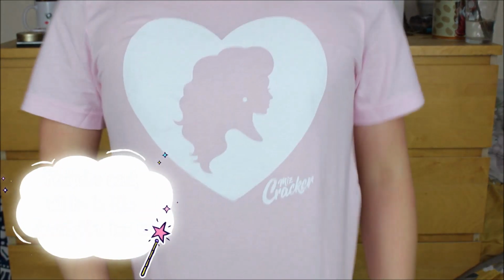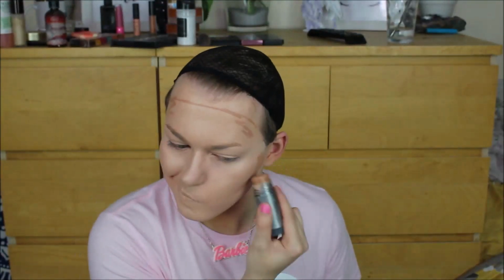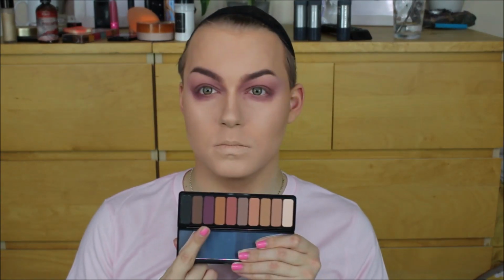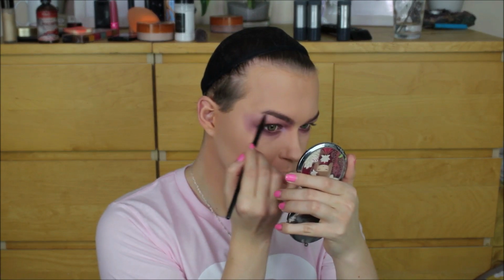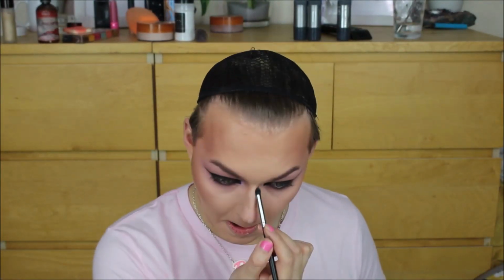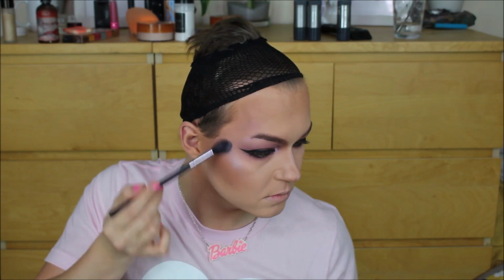Pink fantasy Nurse Drag / Crossdresser Full Boy to Girl Transformation + Body | Halloween 2018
► PRODUCTS MENTIONED / USED :

Mario Badescu Facial Spray
Becca Backlight priming Filter
Rose Hip Oil
Makeup Forever flash palette dupe
Kryolan TV paint sticks ( 3W base , 406 highlight , 7w contour)
Coty Airspun powder Translucent
Mehron Barrier Spray

Freedom Pro eyebrow Palette

Too Faced milk chocolate soleil bronzer
makeup revolution highlight and contour kit
wet n wild gothographic highlighter

Smashbox Cosmetics Photo Finish 24Hr Shadow Primer
Maybelline Lasting Drama Gel Eyeliner 01 Black
Illamasqua eyeliner - white (76)
Benefit roller lash mascara
dose of colour marvellous mauves
Elf mad for matte 2

Nyx soft matte lip cream - Cairo
Mac myth lipglass

B O D Y⋆
Sally Hansen Airbrush Legs Lotion - Light Glow
Becca Shimmering Skin Perfector liquid - Moonstone
Laura Geller Beauty Baked Body Frosting - Tahitian Glow

Webster wigs - Lily - Soft plum i think :P

►    ⋆Social Media⋆

Equipment used :

Main Filming Camera - Canon 700 D
Ringlight - Neewer Camera Photo Video Lightning Kit: 18 inches
2 x softbox
Microphone ( voice overs) - Snowball white
Microphone ( filming)
Editing Software - Filmora / Windows movie maker

I'm Jack / Luna Rose when I'm in drag ( 'Because I'm the flower that blooms at night' ). I really hope you enjoy this video, and there is plenty of drag / Crossdresser makeup & boy to girl transformations on my channel as well as makeup reviews and makeup hauls ranging from drugstore and affordable makeup to high end and luxury.
My channel is predominantly based around beauty and makeup with drag as the main current focus, but leave any suggestions in the comment section for requests xxxx.

All of this is my own opinion and purchased by me with my 100% honest opinion , if it a product sent to me for review / use it will be stated.

ʕ•ᴥ•ʔ